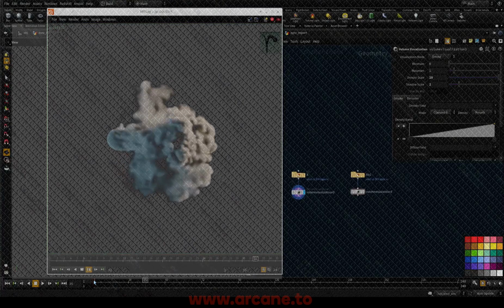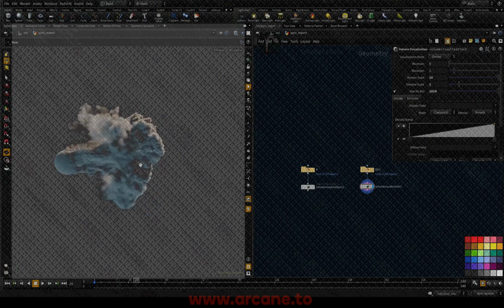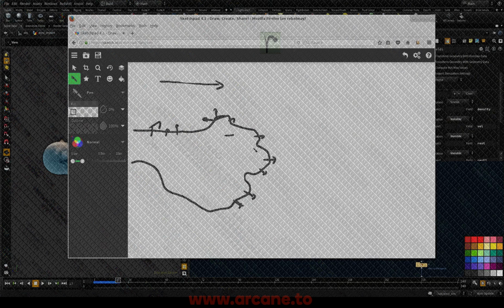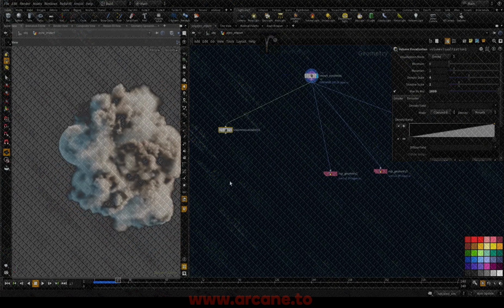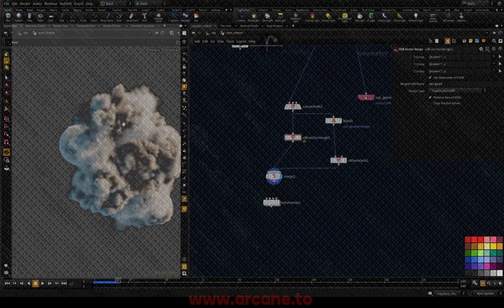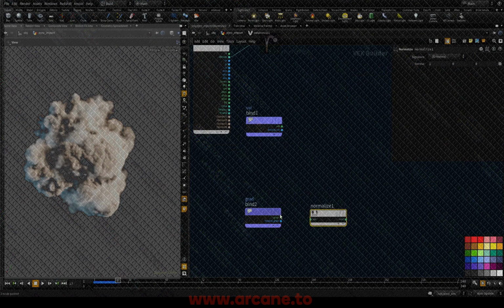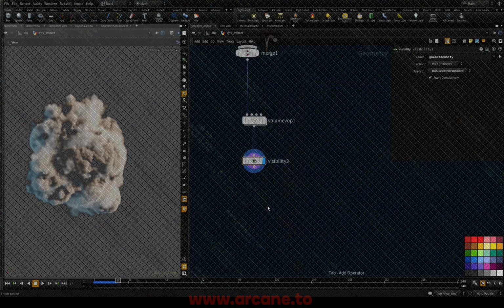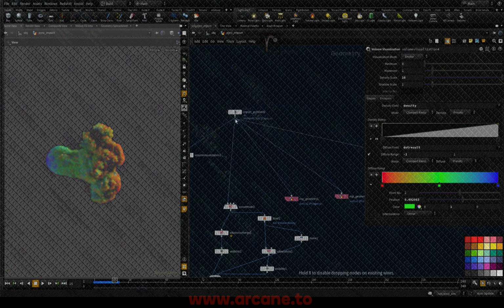8 Solver Tweaking